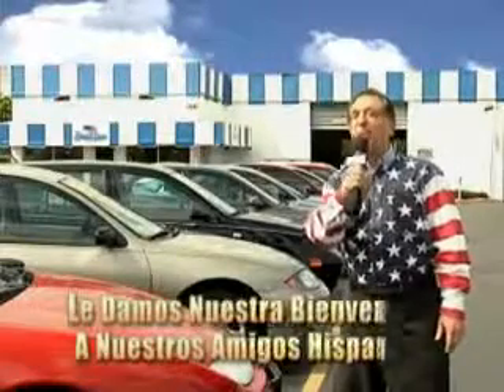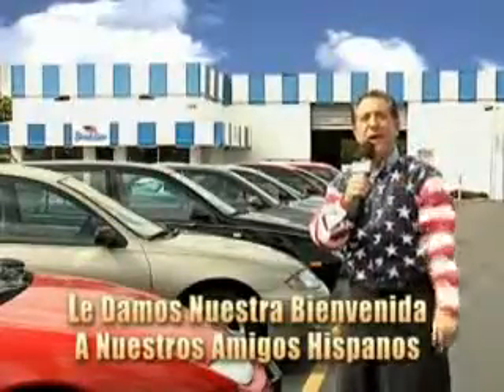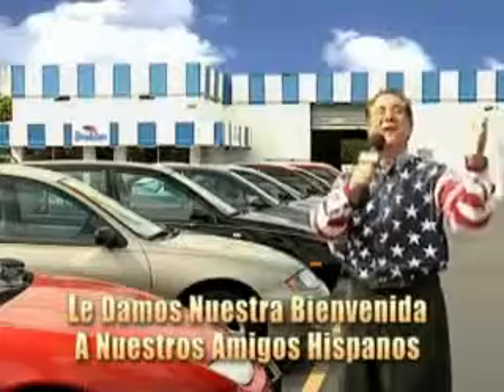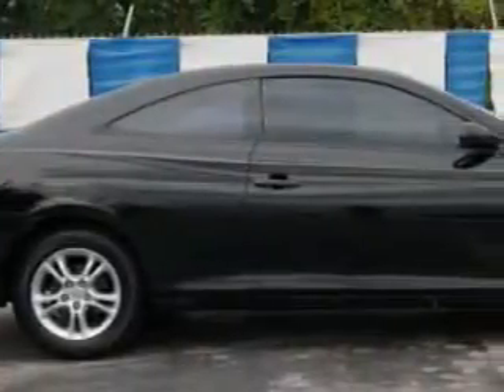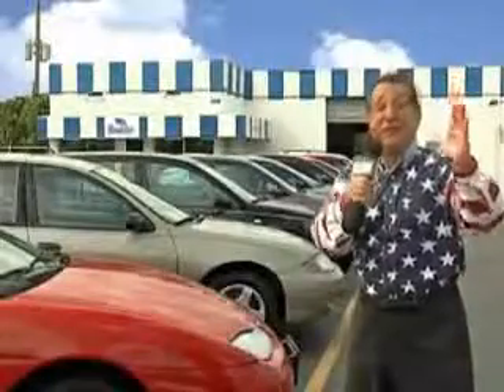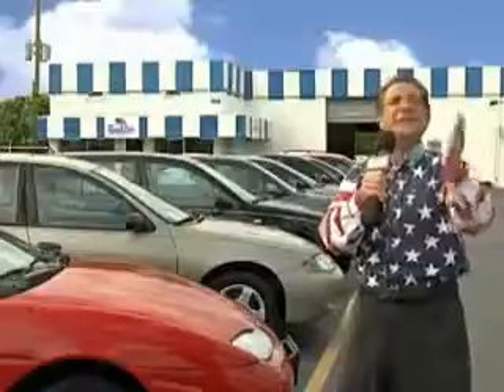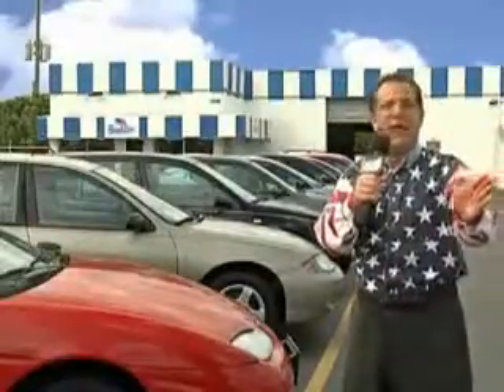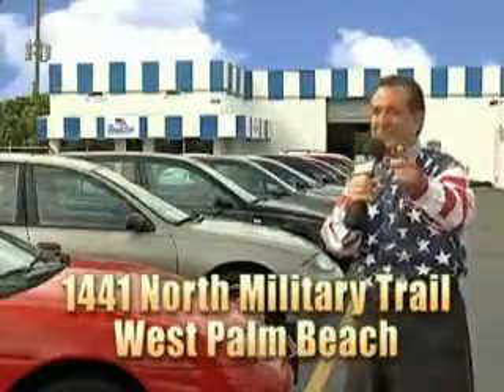2006 Toyota Camry Solara Beach Cars West Palm Beach, FL 33409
Toyota Camry Solara You will love this  Black   Toyota Camry Solara 2 Dr Coupe, equipped with a 4 Cylinder engine and an automatic transmission. Enjoy an impressive 30 miles to the gallon on this great car with features like Remote Power Door Locks, Power Sunroof, 5 Passenger Seating, Heated Outside Mirrors, Power Driver's Seat, Front Wheel Drive, Tire Pressure Monitoring System, Rear Bench Seat, Auto-Dimming Mirrors, on steering wheel audio and cruise controls, and much more. Enjoy the drive and have peace of mind in this  Toyota Camry Solara. See us at Beach Cars today!
MILES: 115,707
VIN:4T1CE38P26U749266

Beach Cars
1441 North Military Trail